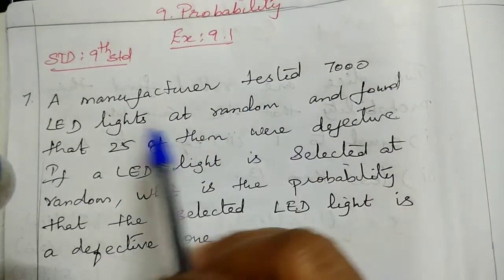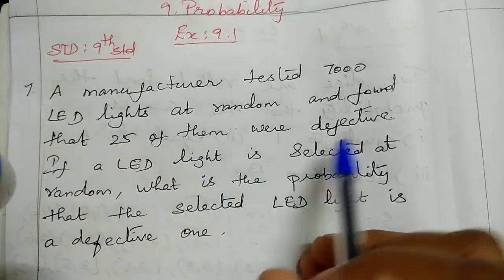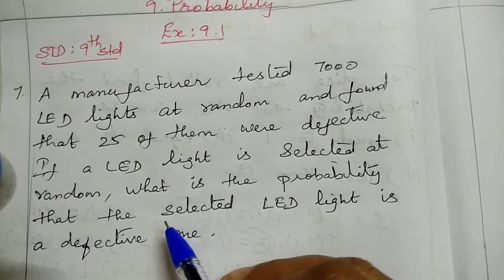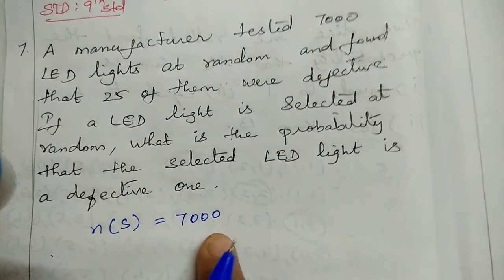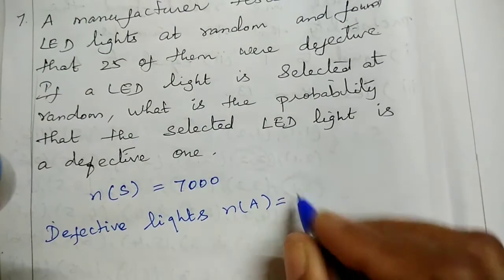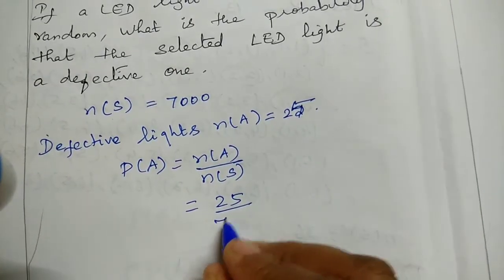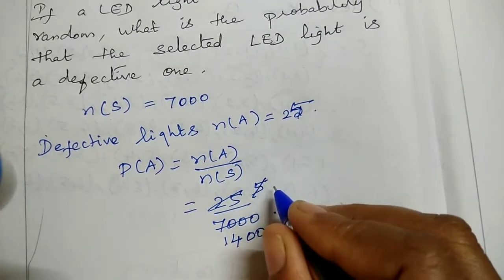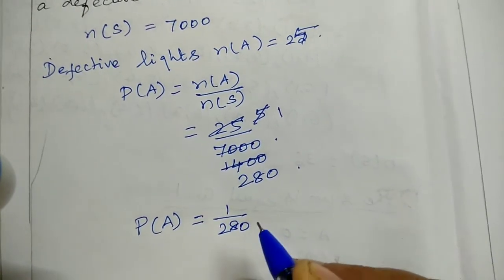TN Samacheer ex 9.1 sum 7 probability new syllabus